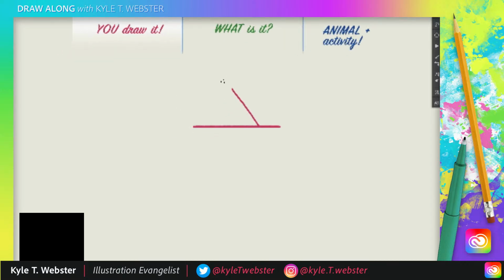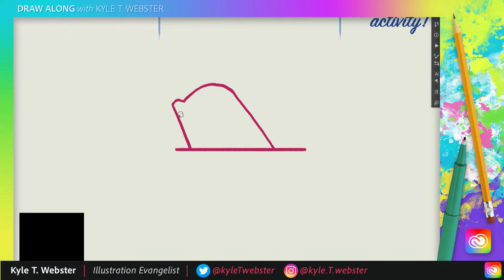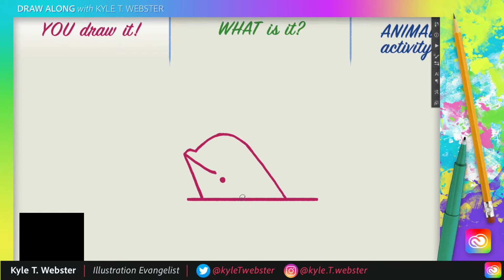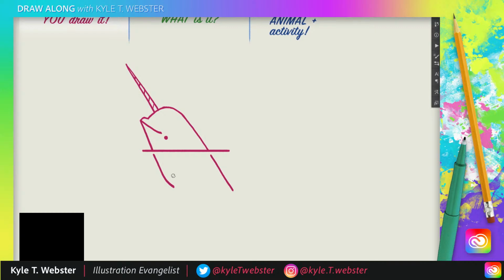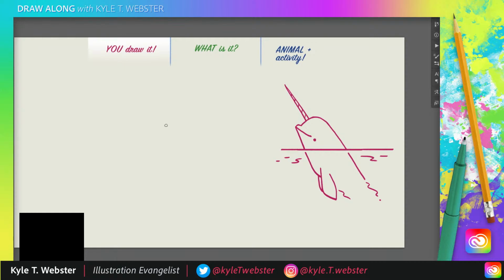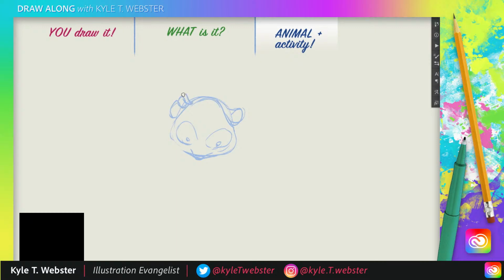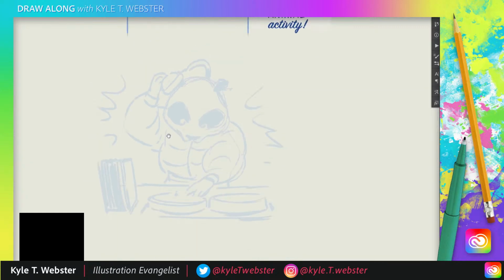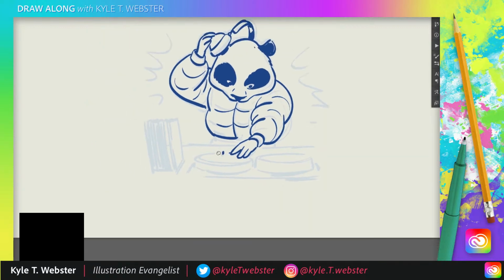Draw Along with Kyle T. Webster - Narwhal